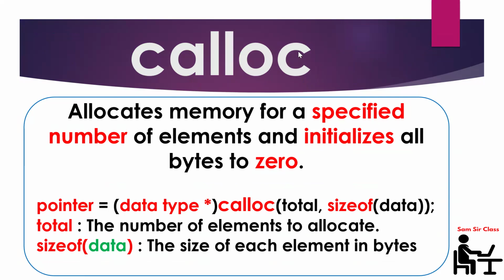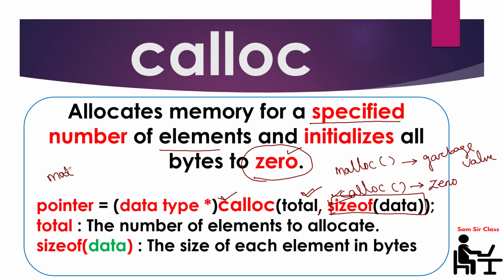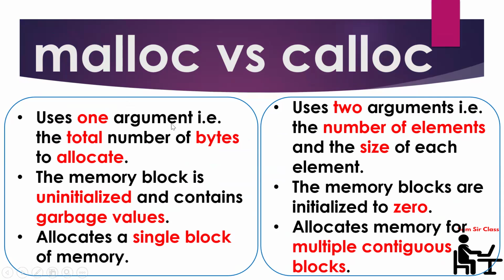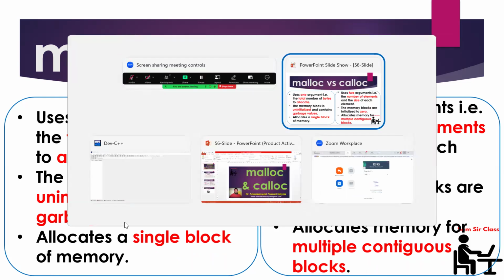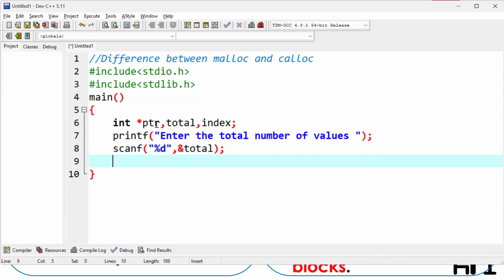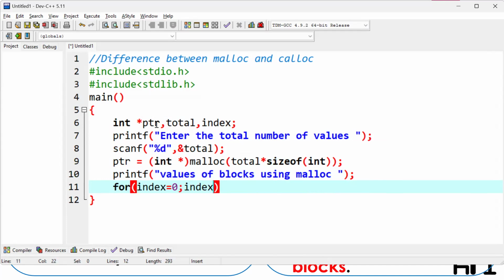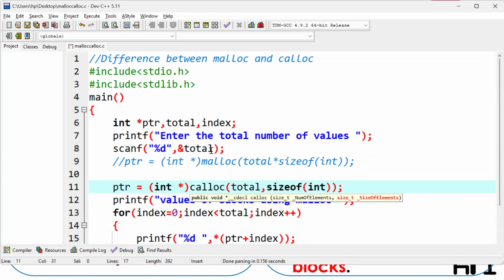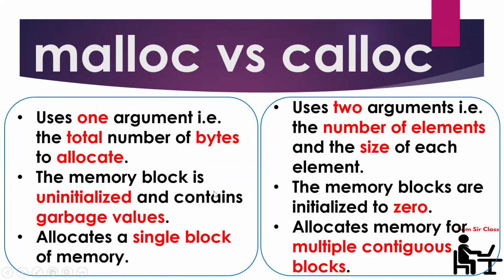56. Difference between malloc and calloc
You will get to know the use of calloc. Also you will get to know about the differences between malloc and calloc with examples.